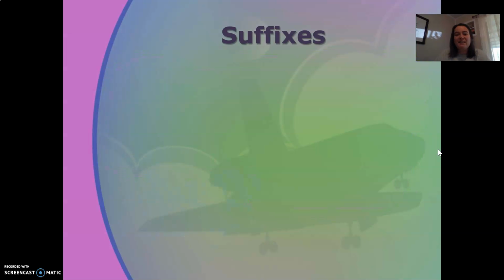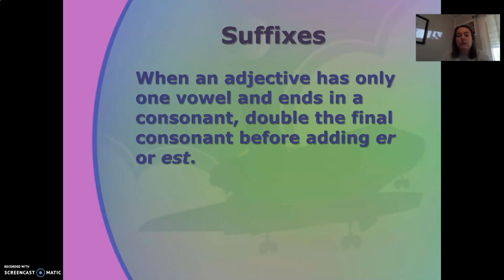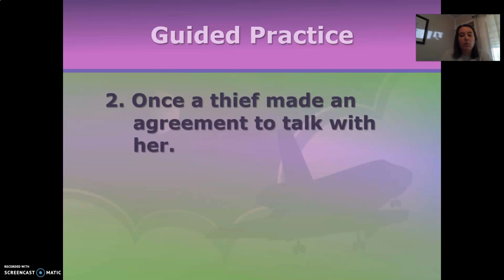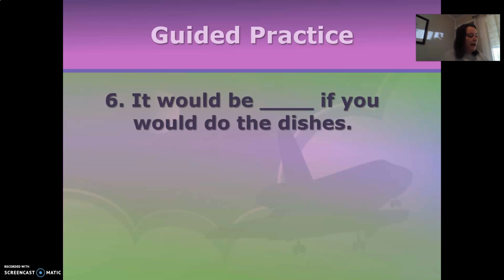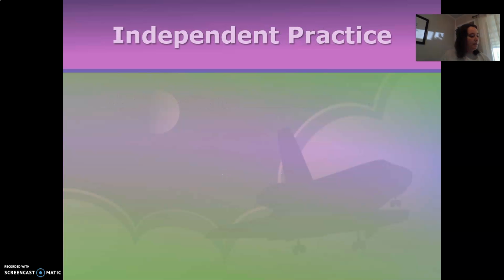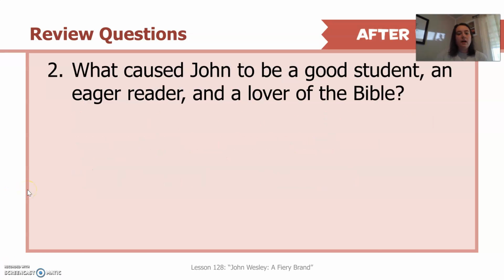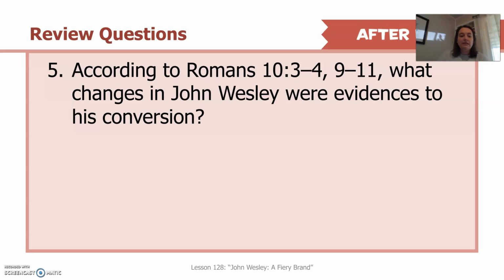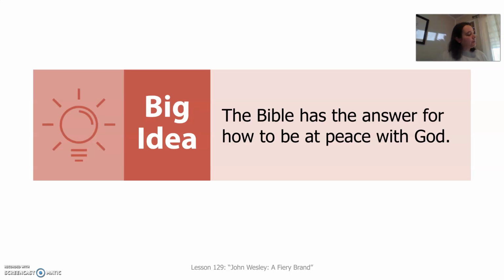English, Reading, Spelling Wednesday, April 22